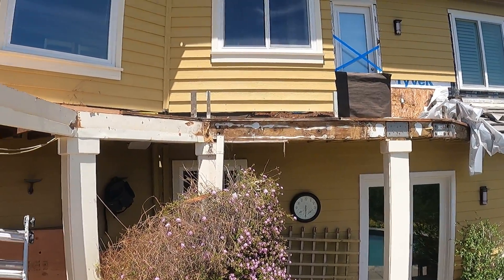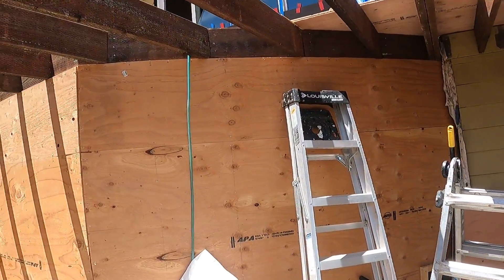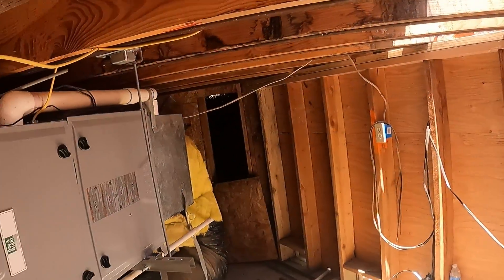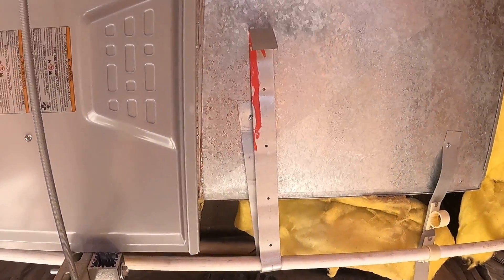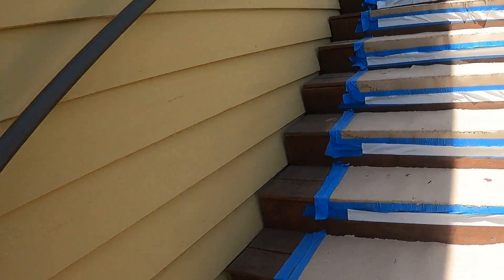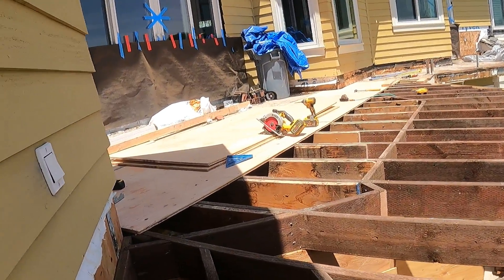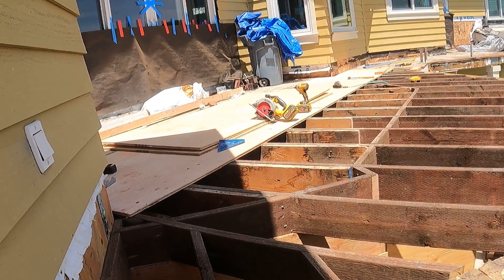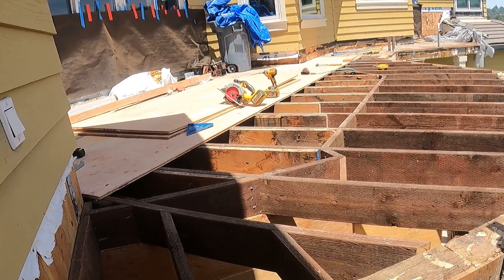Golden Gate Enterprises SF Bay Area Dry Rot Waterproof Deck General Contractor Fred Wall Utility